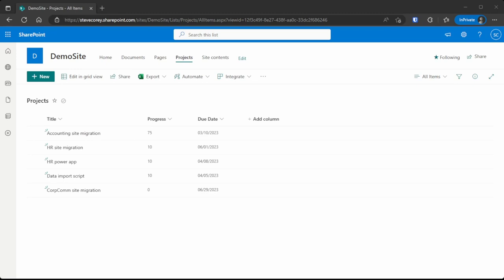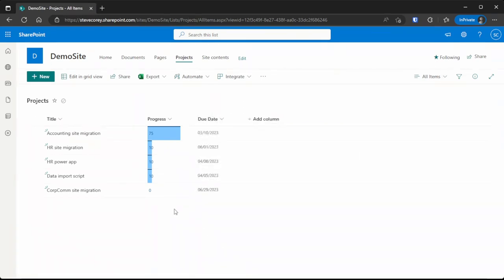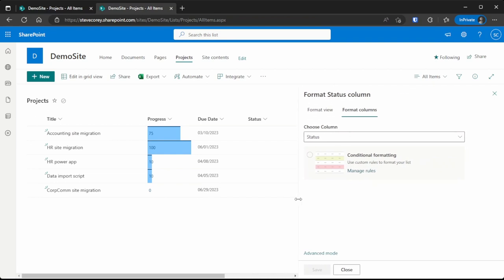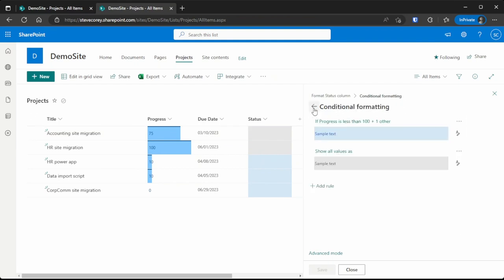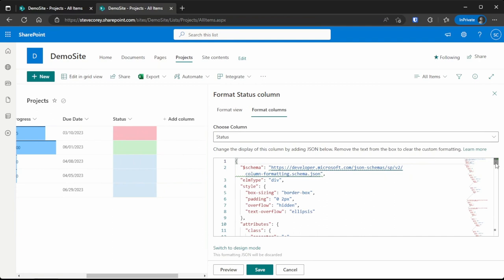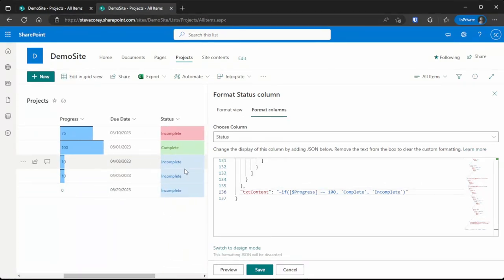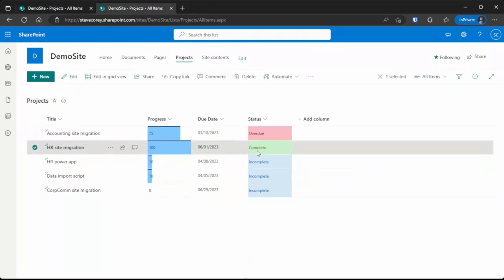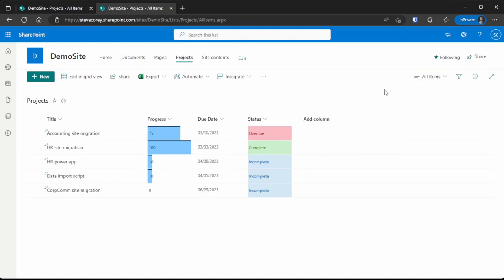Unlock Amazing Sharepoint List Column Formatting - Here's How!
SharePoint has many options for formatting list and library columns. Formatting is important to draw attention to specific areas, or just to improve the aesthetics of the presented data.

🆓 My guides, cheat sheets, and freebies

🔥 Get My Newsletter - SharePoint Insights🔥